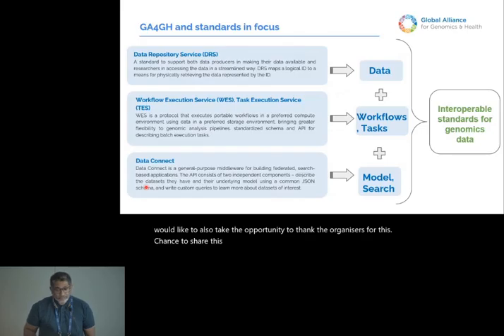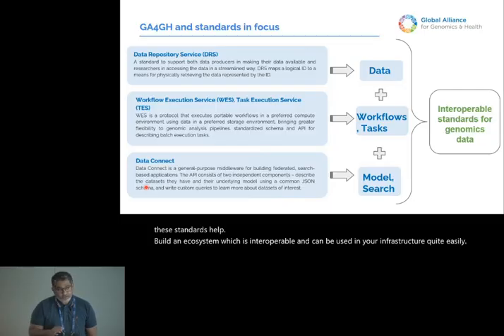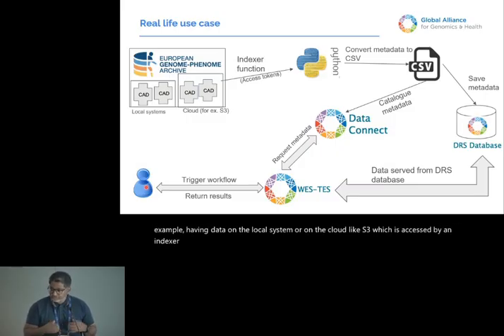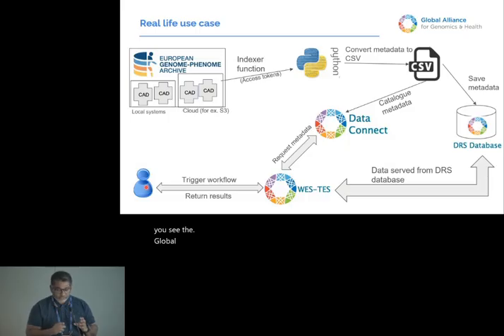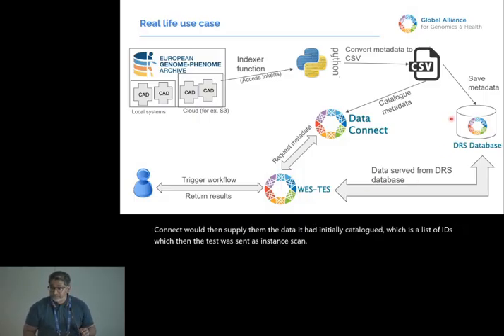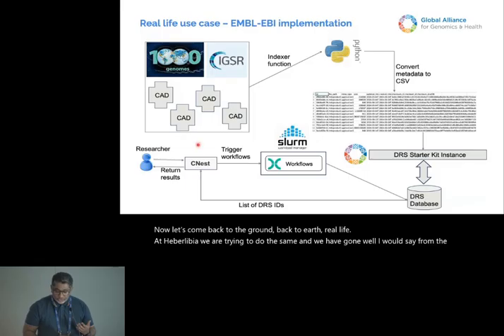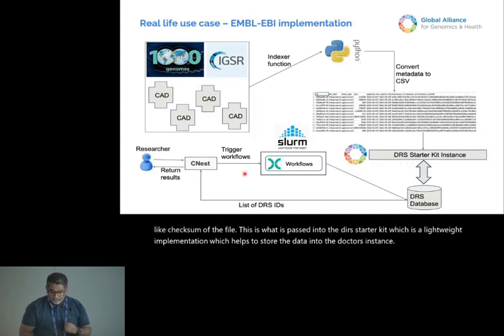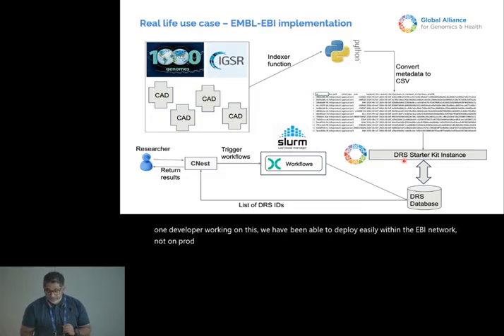BOSC2025 S3b Jimmy Payyappilly, Walkthrough of GA4GH standards and interoperability it provides for